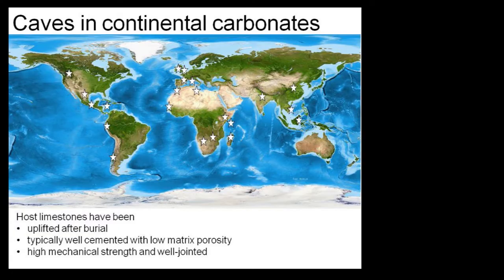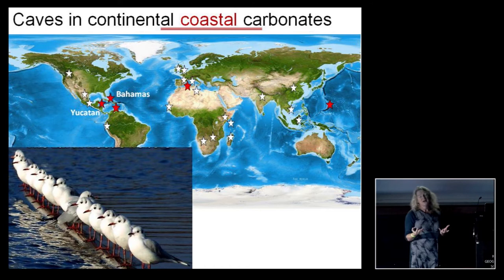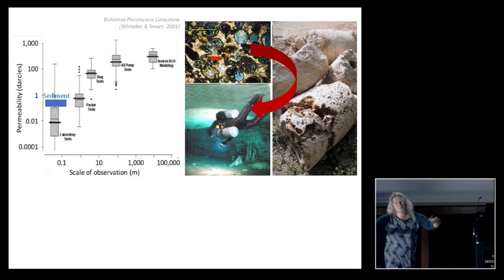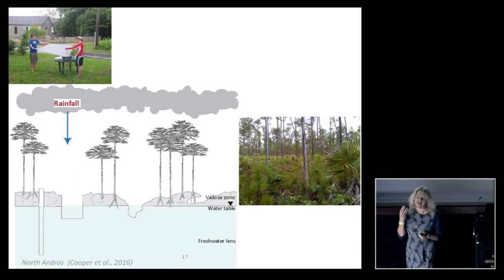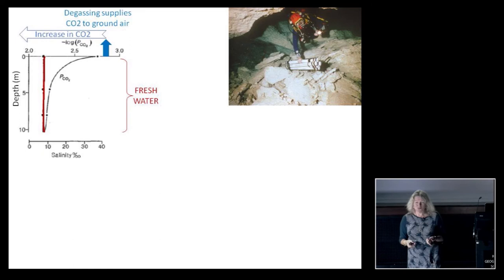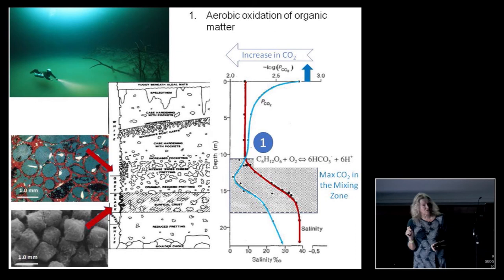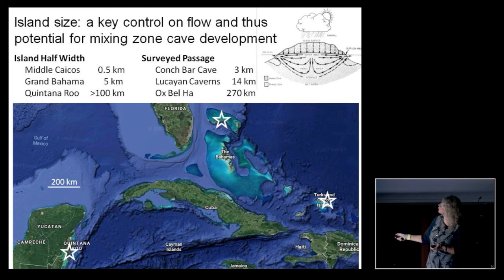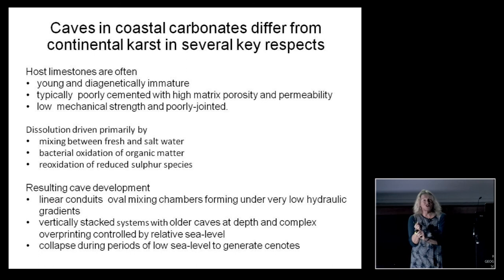FIONA WHITTAKER - CAVE DEVELOPMENT IN YOUNG LIMESTONES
AN ON-GOING STUDY OF CAVE DEVELOPMENT IN YOUNG LIMESTONE FROM CAVE DIVING SITES IN THE BAHAMAS.